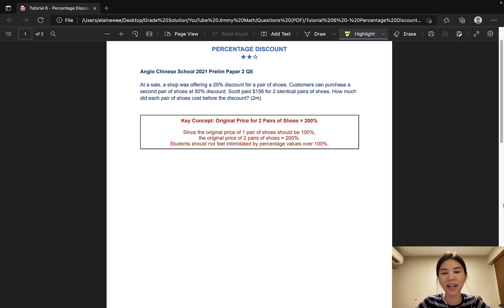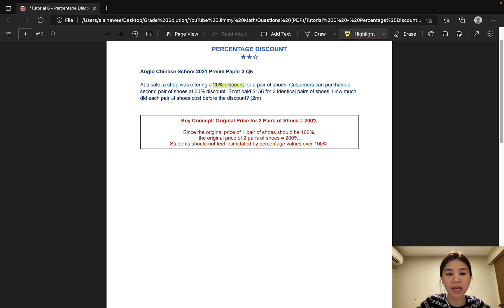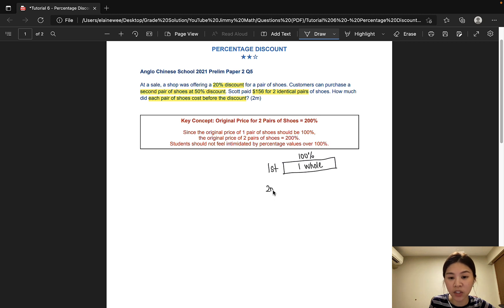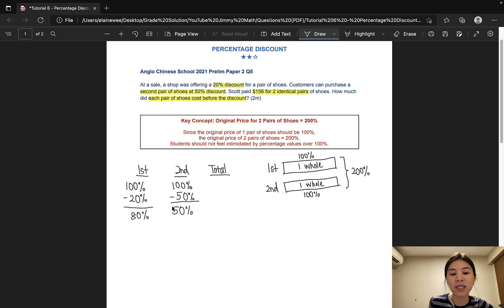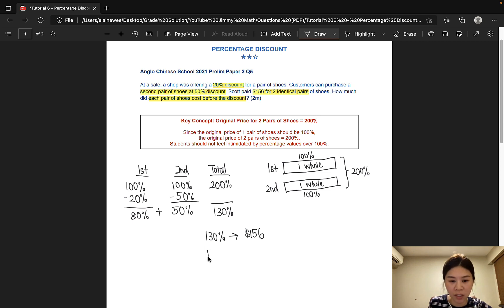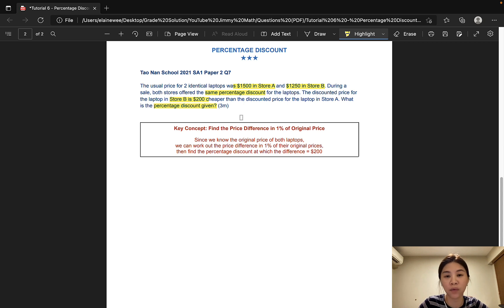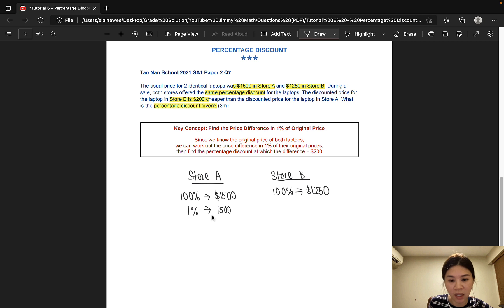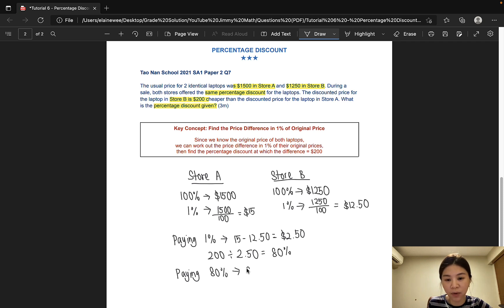How to Solve Percentage Discount Questions | Common Exam Questions Walkthrough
In this video, Ms Elaine Wee, is going through a few challenging P6 Math questions on Percentage Discount.

Percentage discount is one of the must-know heuristics or concepts in PSLE Math.

Watch the video, understand the concept applied and how to apply the concept.

Hope this is useful in explaining how to solve problem sums to your child.